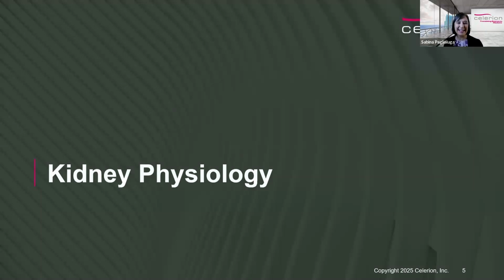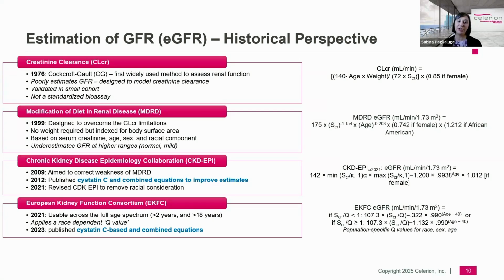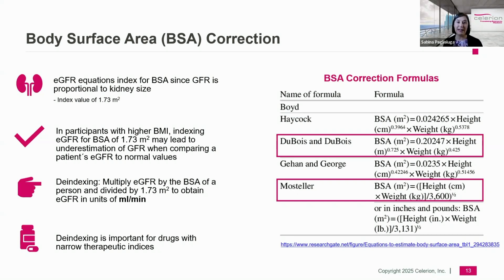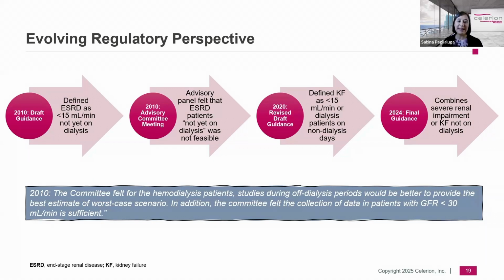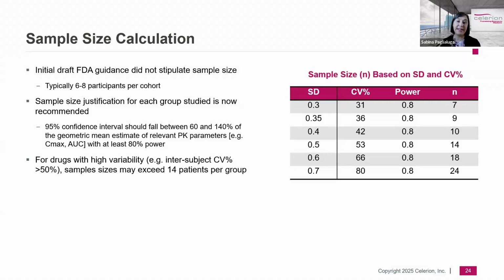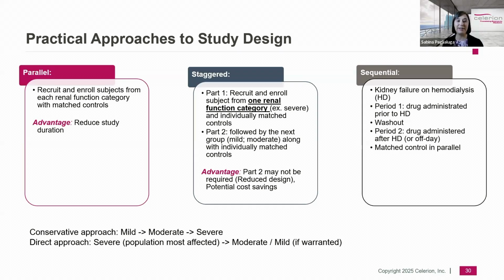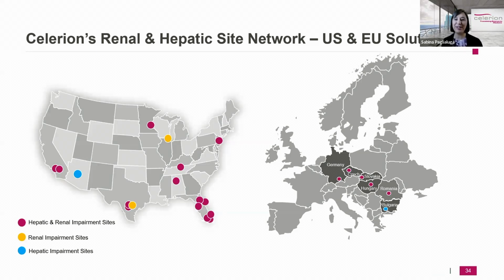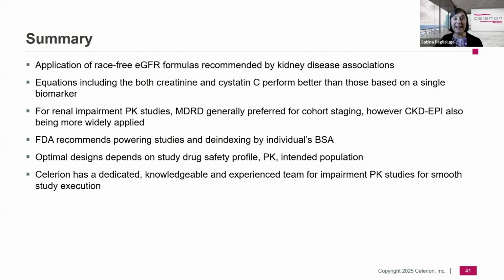Study Design & Best Practices for Renal Impairment PK Trials: Key Takeaways from Recent FDA Guidance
In this insightful webinar, we will delve into the critical aspects of renal impairment pharmacokinetic (PK) studies. This webinar will cover essential topics such as how kidney function is determined, key considerations for designing and executing full vs reduced renal impairment PK studies, and provide practical approaches to optimize inclusion/exclusion criteria, as well as discuss some of the common challenges faced in renal studies.